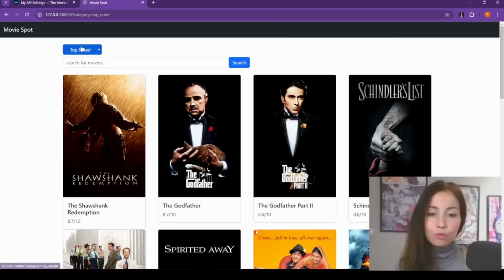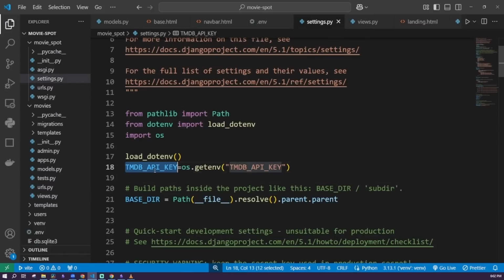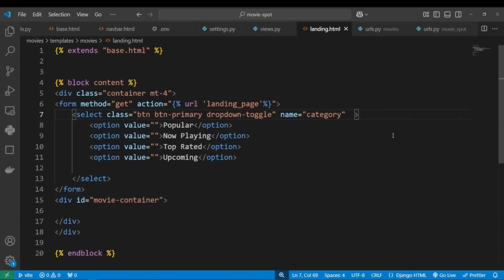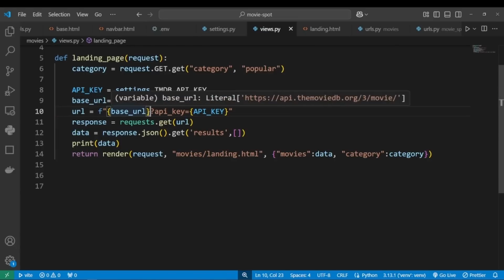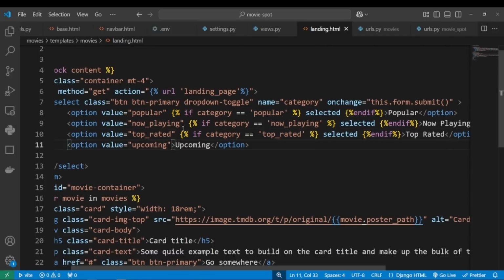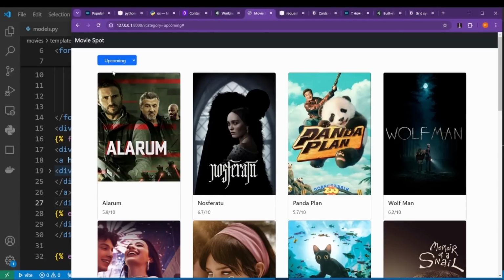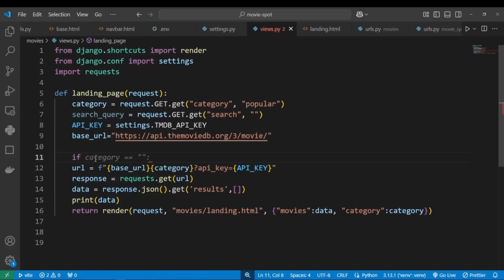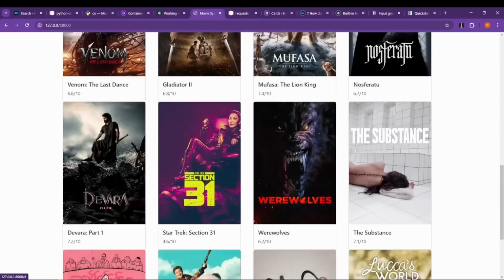Python Django Tutorial : Dynamic Landing Page with Live Data From TMDB API + Bootstrap Styling [2]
In this video, we power up our Django app by creating a dynamic landing page from scratch. In this episode, you'll learn how to:

Securely Manage API Keys:
Get your free TMDB API key and keep it safe using a .env file with python-dotenv.

Configure Environment Variables:
Update your Django settings to load your API key securely.

Build Dynamic Views & Templates:
Write a Django view that fetches movie data from the TMDB API based on user-specified criteria (category or search term) and pass that data to your template.

Design a Responsive Landing Page:
Create a user-friendly page using Django's templating language and Bootstrap. You'll add a category dropdown, search form, and display movies in sleek Bootstrap cards.

Implement Robust Error Handling:
Use try/except blocks to manage API errors gracefully and inform users if something goes wrong.

This hands-on, beginner-friendly video teaches you real-world techniques to integrate external APIs and build dynamic, production-ready web pages with Django, and Bootstrap.

Chapters:

00:00 – What We'll Do and Learn (Objectives)
01:24 – Quick Recap: What We Covered in the Last Video
02:20 – Introducing the Live Data Source (The Movie Database TMDB API)
02:57 – Using Python-dotenv & .env: Keeping Our API Key Safe and Accessible
05:30 – Creating a Dropdown Menu with Categories and Styling it with Bootstrap
09:22 – Building the Categories Form
12:07 – Setting Up the TMDB API Categories/Movie Lists Base URL
13:00 – Overview of Python's Requests Library
13:36 – Making GET Requests to the TMDB API to Fetch Movie Data and Passing it to the Template
16:36 – Looping Through Movies and Placing Them in Bootstrap Cards
18:23 – Displaying Movie Posters (Using Django Template Variables)
19:25 – Ensuring the Category Dropdown Shows the Selected Category (Using Django Template If Statements/Conditions)
23:24 – Using the Django Template Filter: floatformat
24:07 – Finalizing the Landing Page Layout and Card Styling
26:45 – Adding Movie Search Functionality
33:40 – Implementing Request Error Handling (Try/Except Block)
35:28 – Adding an Error Message to the Template

🔗Important Resources and Links:
Github Repo (Part 1):